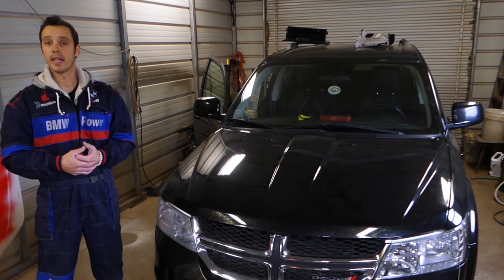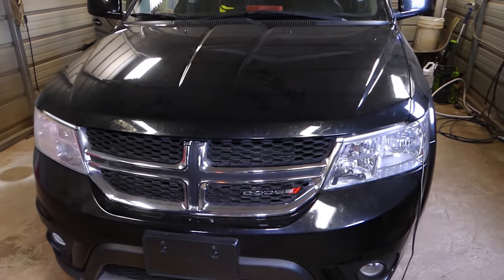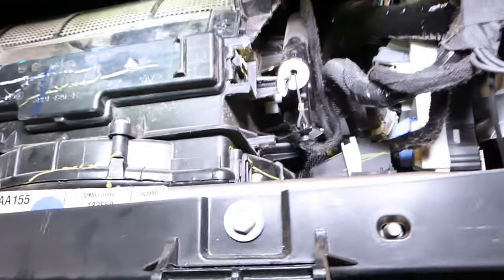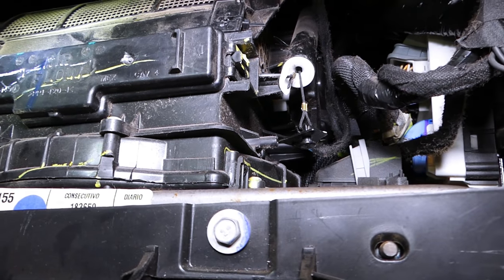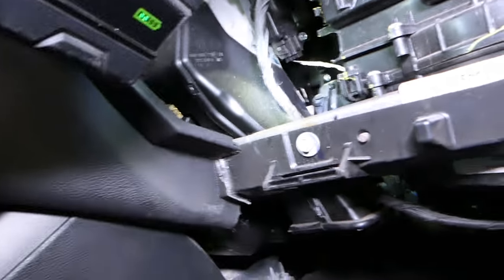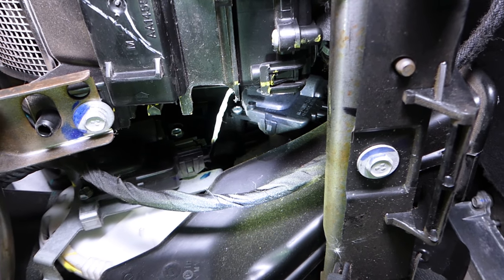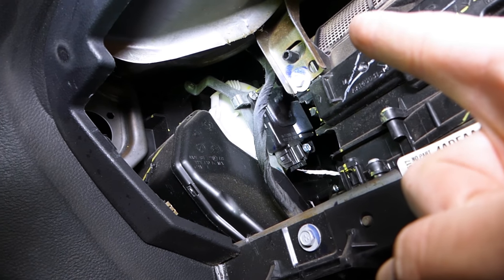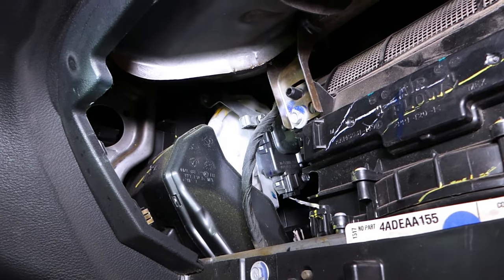DODGE JOURNEY BLEND DOOR ACTUATOR REMOVAL REPLACEMENT TEST. FIAT FREEMONT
In this video we will show you how to get to the blend door actuator and explain how to replace it on Dodge Journey / Fiat Freemont. In Europe Fiat Freemont is actually Dodge Journey and that is why it should be the same procedure to replace the blend door actuator motor. We will demonstrated how to replace the blend door actuator motor on a 2012 Dodge Journey but it should be the same for the whole generation.
► Blend Door Actuator
This video might be helpful on:
2009 Dodge Journey / Fiat Freemont Blend Door Actuator Replacement Location
2010 Dodge Journey / Fiat Freemont Blend Door Actuator Replacement Location
2011 Dodge Journey / Fiat Freemont Blend Door Actuator Replacement Location
2012 Dodge Journey / Fiat Freemont Blend Door Actuator Replacement Location
2013 Dodge Journey / Fiat Freemont Blend Door Actuator Replacement Location
2014 Dodge Journey / Fiat Freemont Blend Door Actuator Replacement Location
2015 Dodge Journey / Fiat Freemont Blend Door Actuator Replacement Location
2016 Dodge Journey / Fiat Freemont Blend Door Actuator Replacement Location
2017 Dodge Journey / Fiat Freemont Blend Door Actuator Replacement Location
2018 Dodge Journey / Fiat Freemont Blend Door Actuator Replacement Location
2019 Dodge Journey / Fiat Freemont Blend Door Actuator Replacement Location

•Cameras
Panasonic Lumix FZ300

•Tripod
Polaroid 72-inch

•Microphone
Polaroid Pro Video Condenser

•Light
NEEWER 160 LED CN-160 Dimmable

•Camera
Sony HD Video Recording HDRCX405